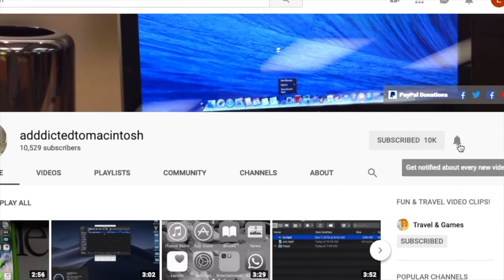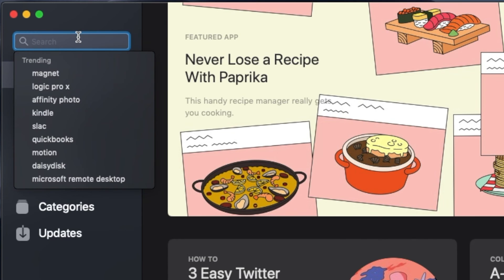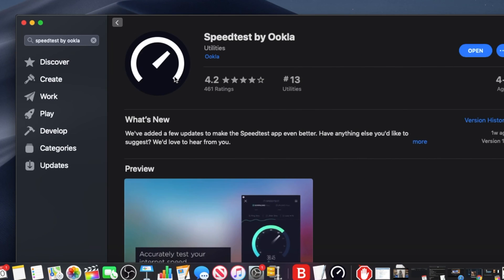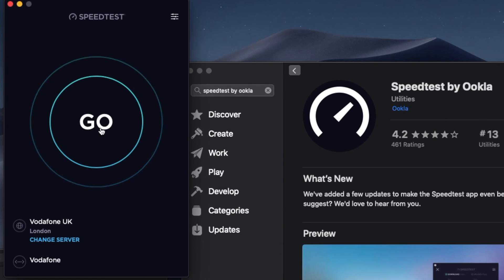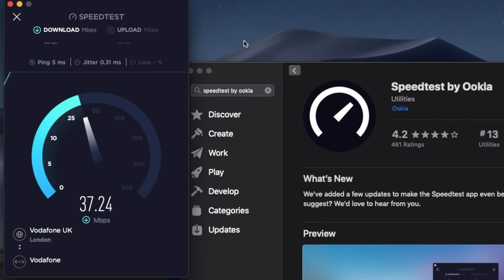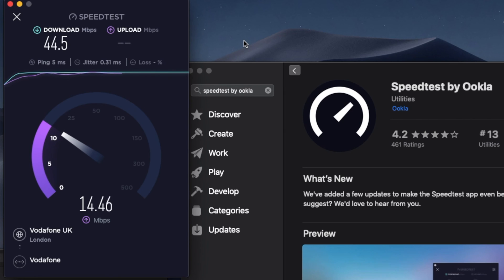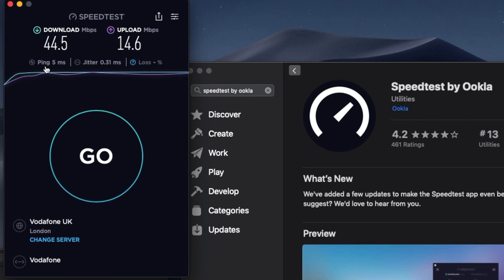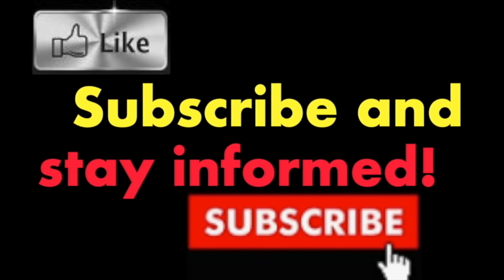Quick and Easy Way to Measure Internet Speed on a Mac